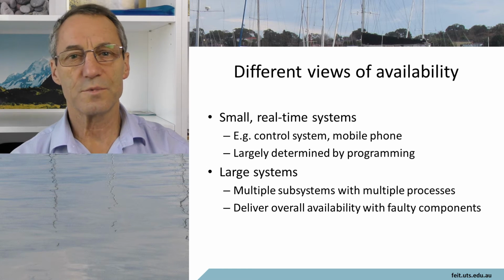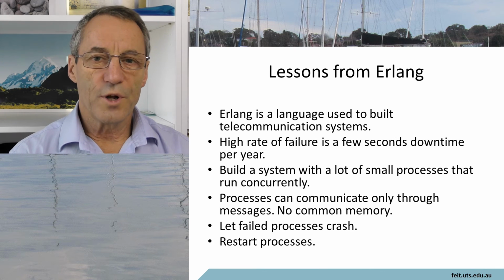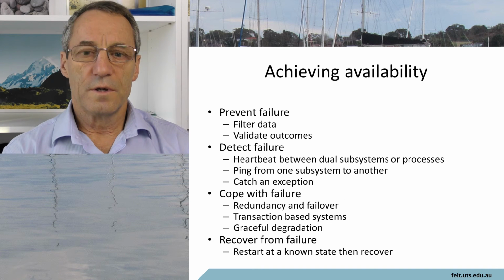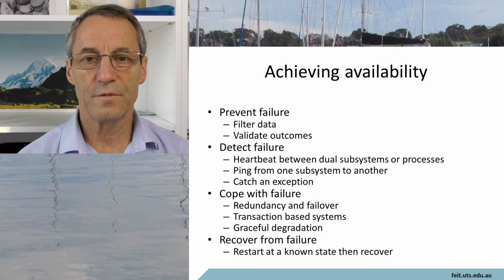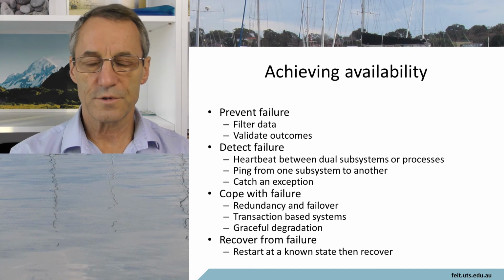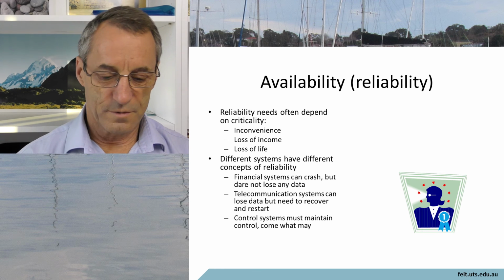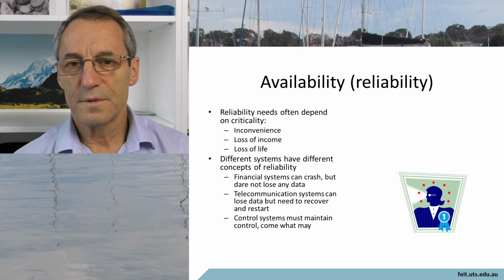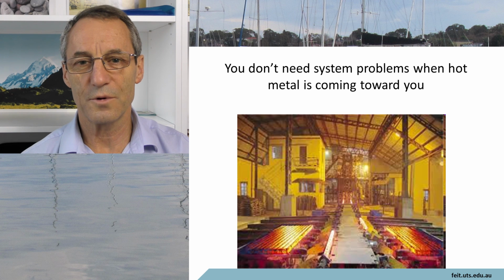Architecture qualities Availability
How can a software architecture enable and support a highly available system.